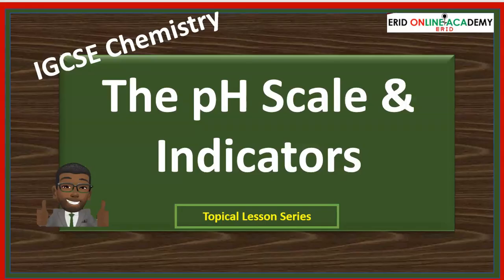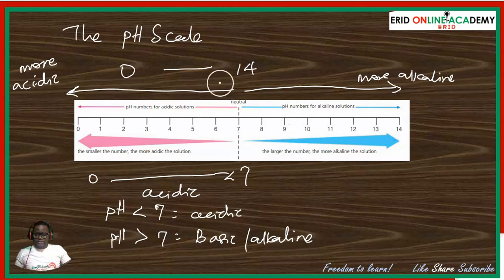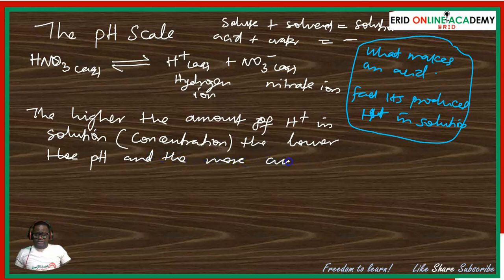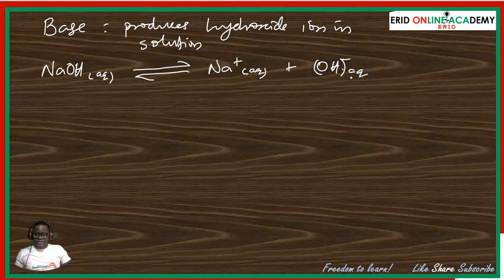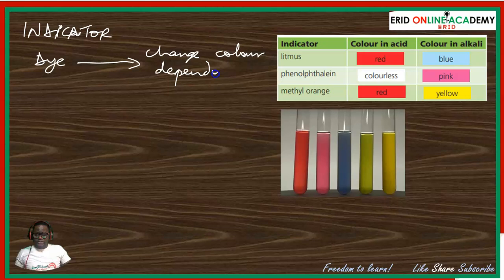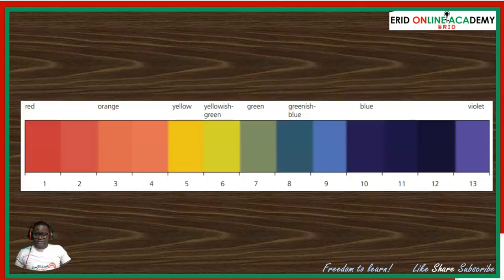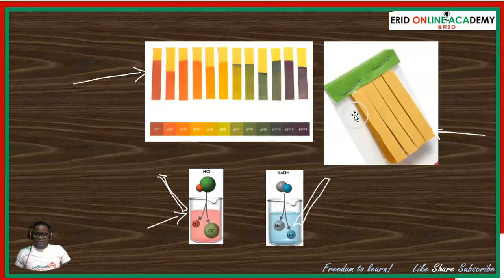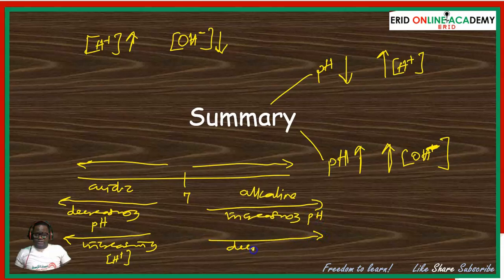IGCSE Chemistry - The pH Scale and Indicator